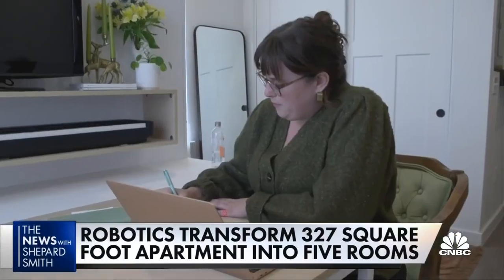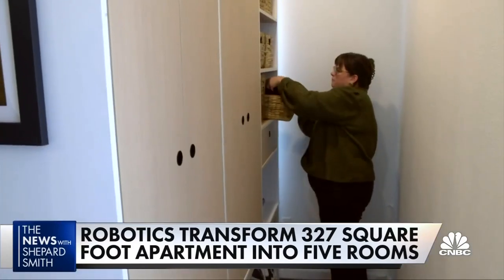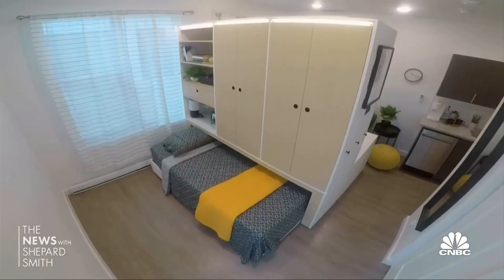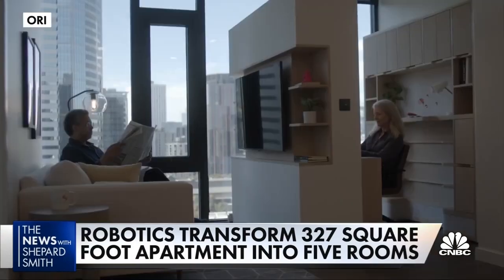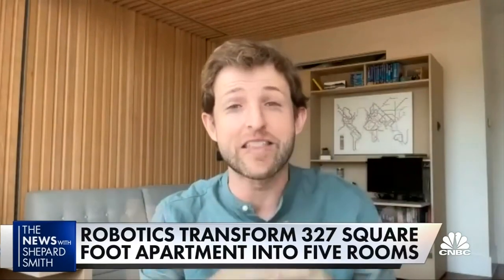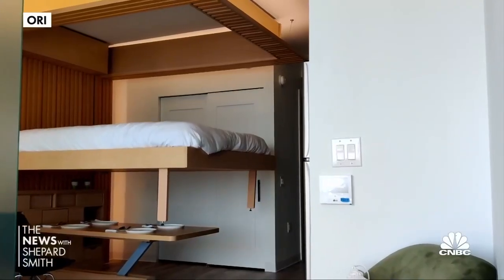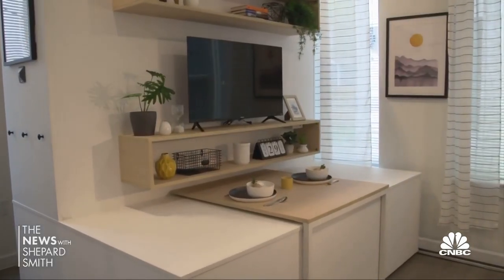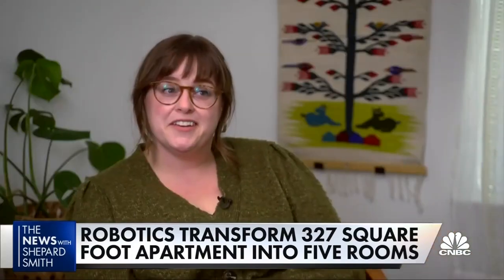Ori Expandable Apartments on CNBC: The News with Shepard Smith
Shepard Smith's team visits CoHo apartments in Fort Worth, Texas to check out the Ori Expandable Studios with the Pocket Studio. Resident Kasi Bailey shows off her apartment and talks about why she choose to move from a larger space to her current, more compact home.